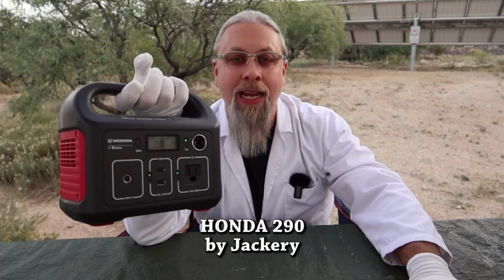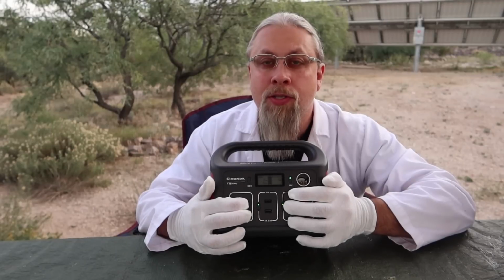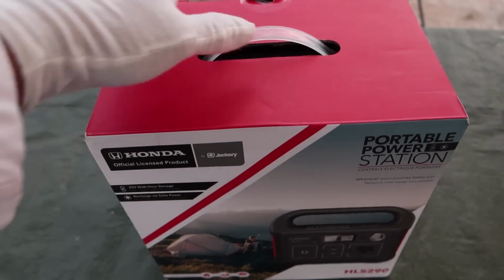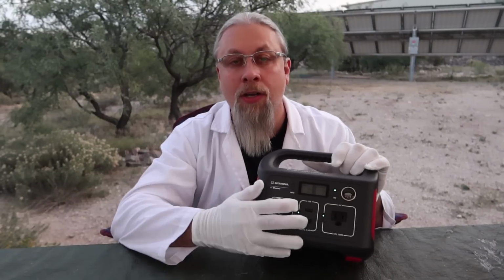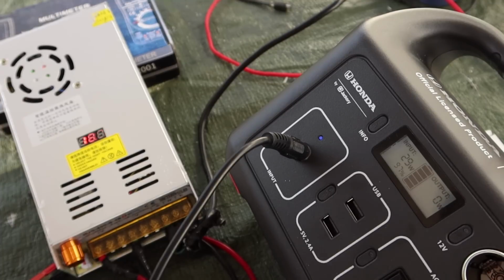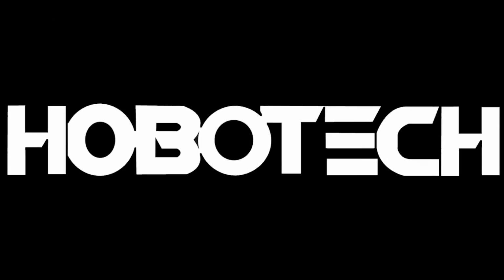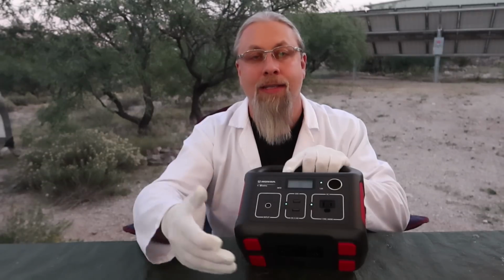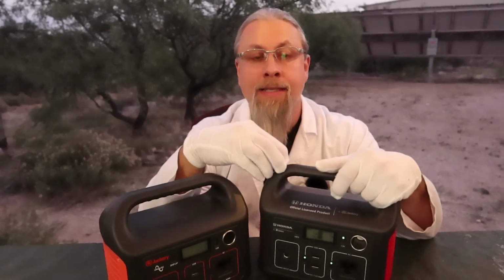HONDA Premium SOLAR GENERATOR! 292Wh Honda 290 By Jackery Portable Power Station Review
We review the Honda 290 Portable Power Station by Jackery and test how it holds up to the competition. Is this 292 watt hour solar generator right for you? The HONDA 290 on Amazon .

for other products and discounts!

Save $290 OFF a Maxoak Bluetti 1500wh Solar Generator with code "bluetti2019"

Save $75 OFF the Jackery Explorer 500! Code "HOBOTECHE500" at Checkout
(CANADIANS! Get The Jackery Explorer 500 for Cad$100 off using code "hobotech500"

(CANADIANS! Get The Jackery Explorer 240 for Cad$50 off using code "hobotech"

HOBO TESTED VAN & RV PRODUCTS ON AMAZON
Click to see over 400 Amazon products I have tested, used, and recommend on this channel.

STICKERS, T-SHIRTS, MUGS, BEANIES, ODIN COMMANDS MERCH!

Intro & Outro Music (c)2017 hobotech.tv